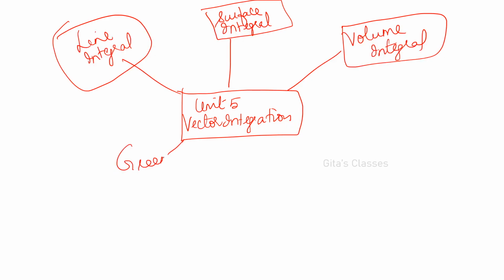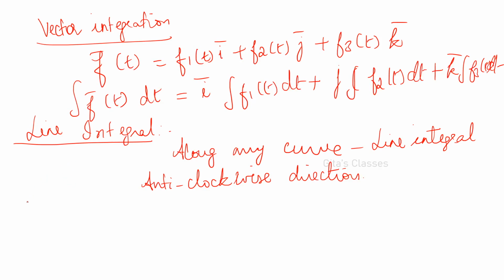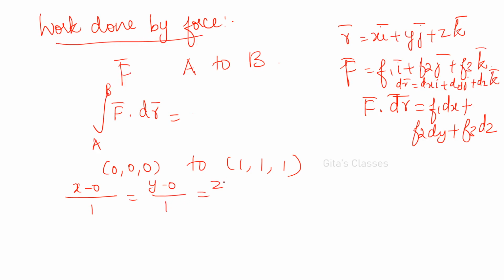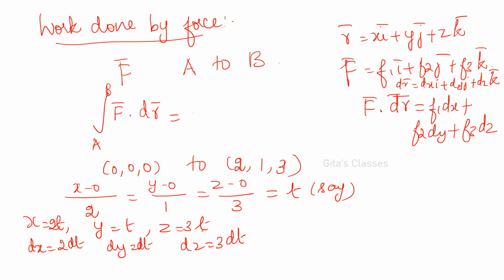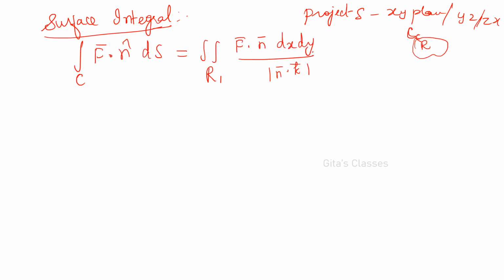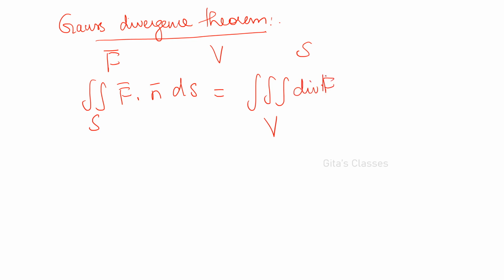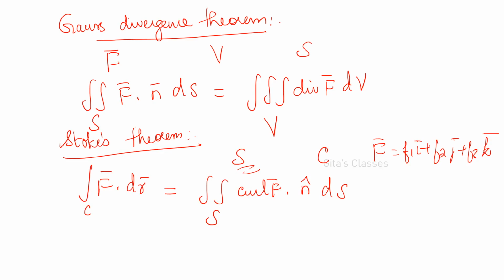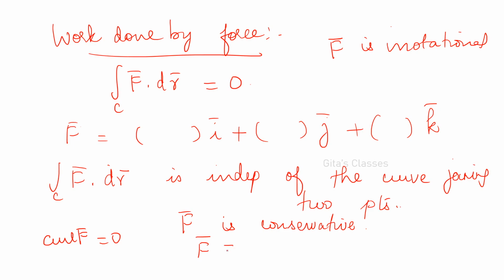M II - UNIT 5 - A QUICK REVISION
This is a quick revision of unit 5 of Mathematics-II.